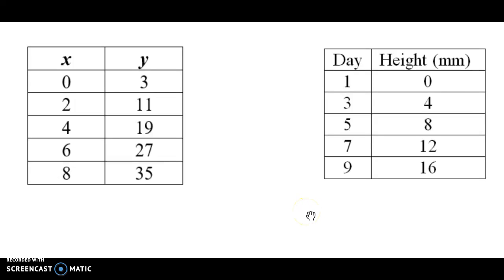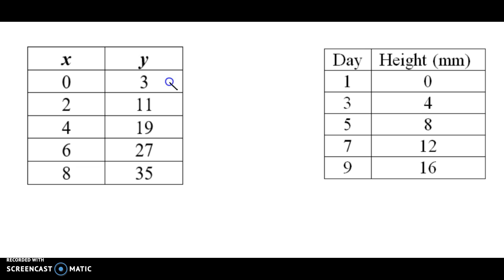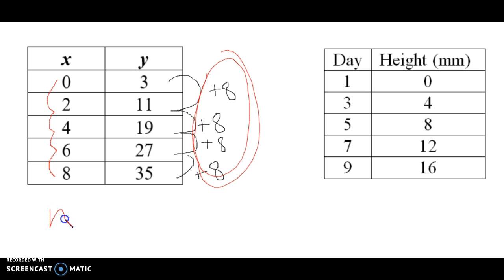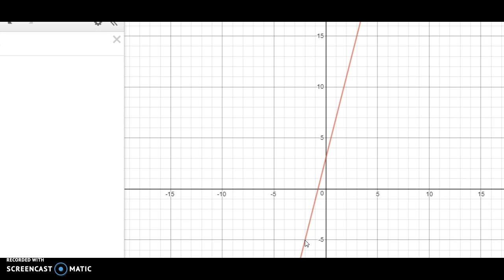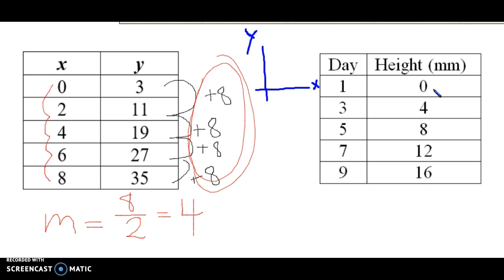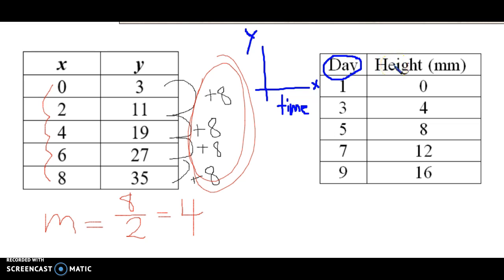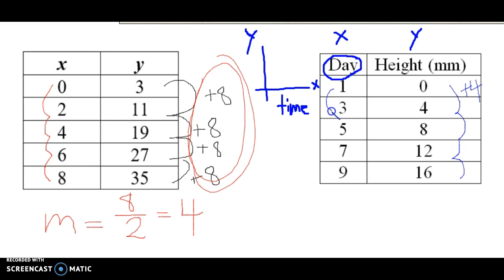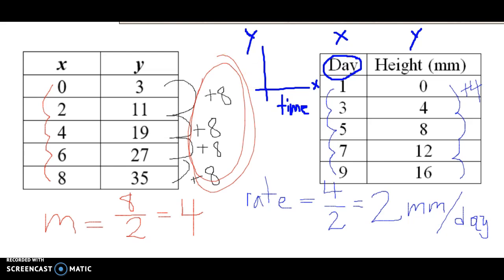Slope from data table